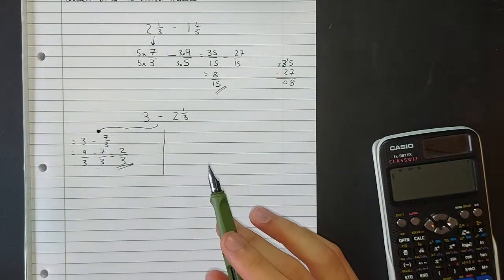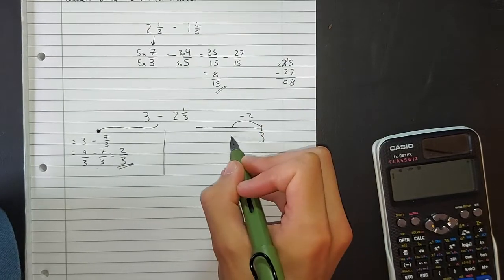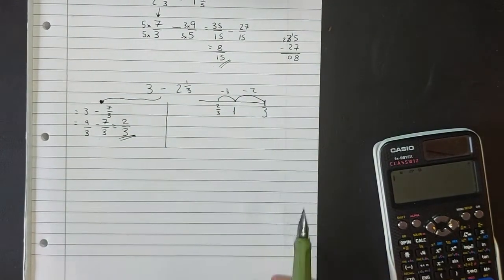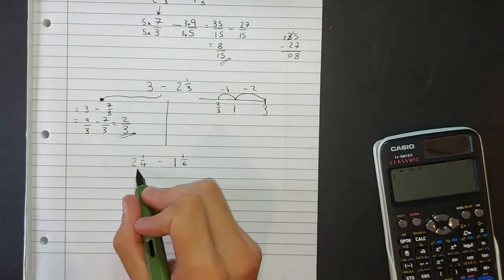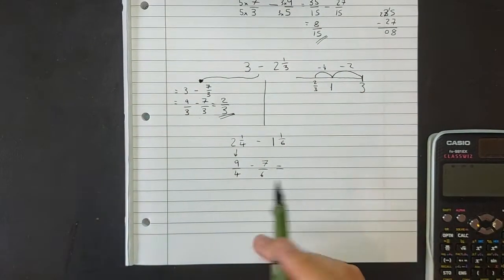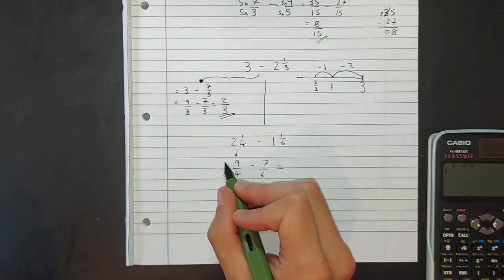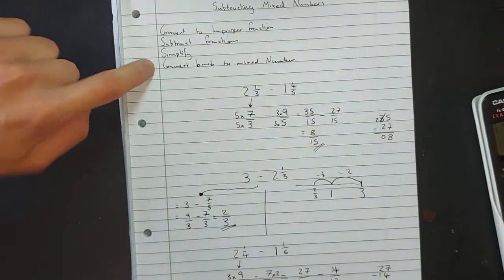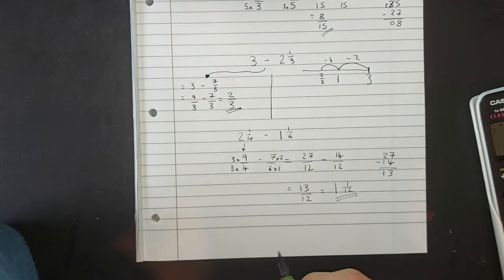Subtracting mixed numbers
A video showing how to subtract mixed numbers. With examples.